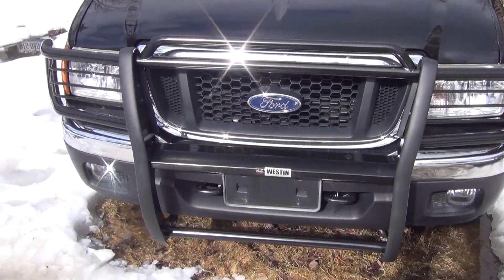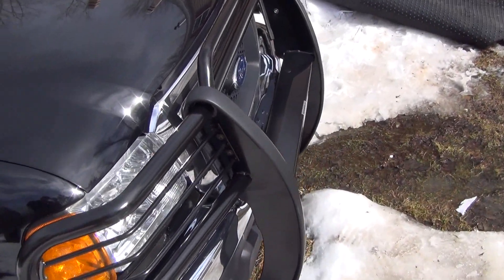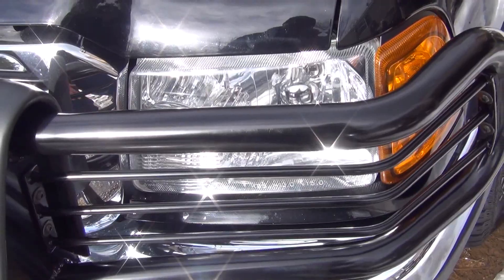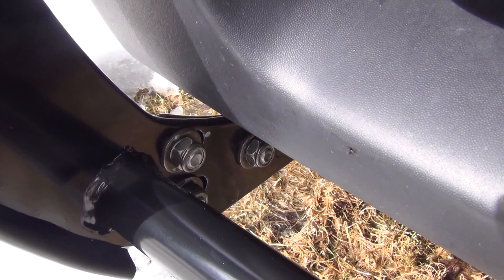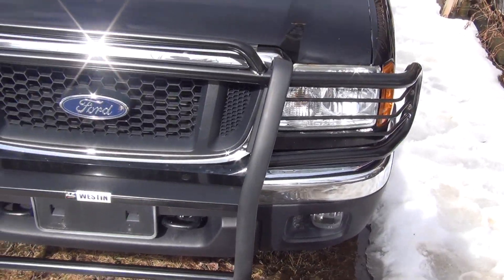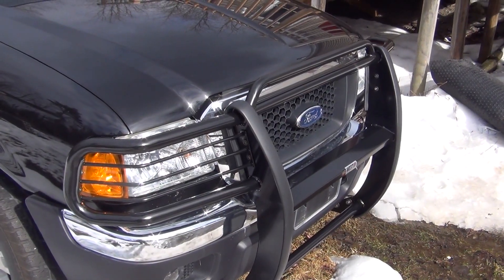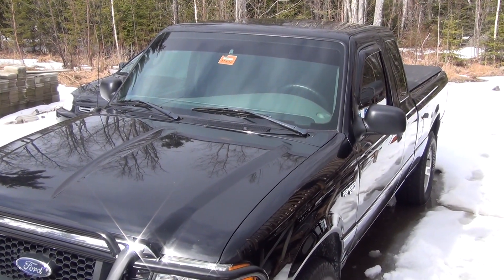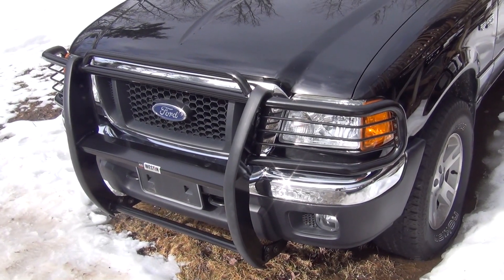Westin Brush Guard Ford Ranger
This is my new Westin Sportsman Brush Guard part number 40-0885 I bought for my 2005 Ford Ranger. Very easy to install with some simple hand tools, and adds some very good protection for the front of your truck.